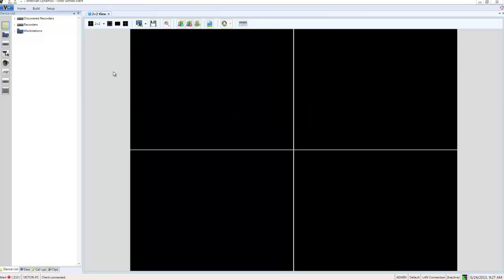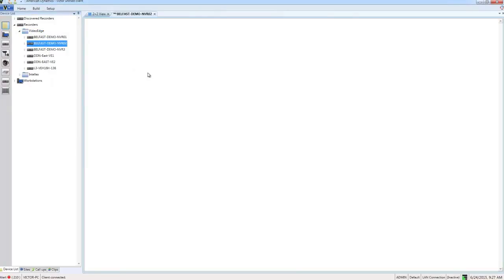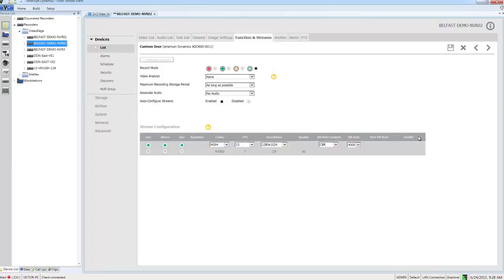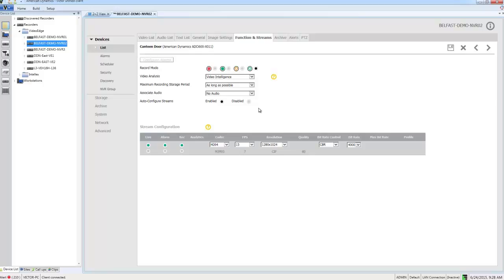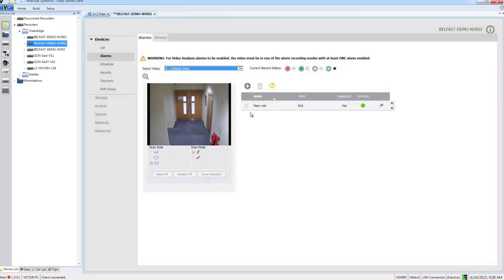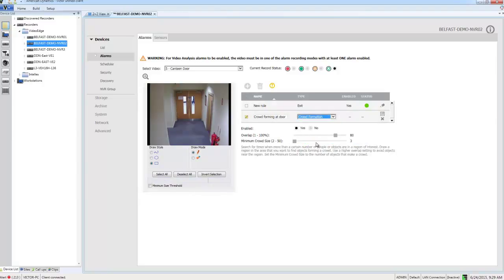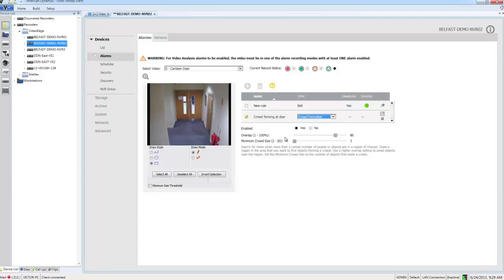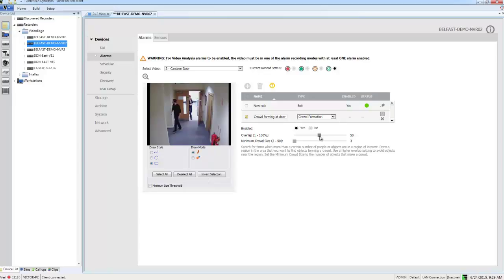Video Intelligence - Crowd Formation Setup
How to configure a Crowd Formation Video Intelligence Alarm on VideoEdge.